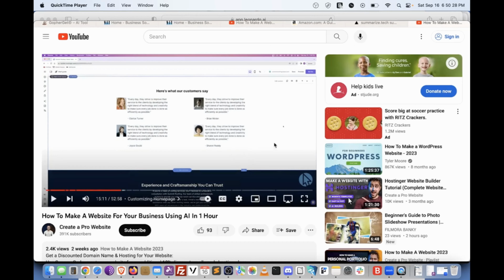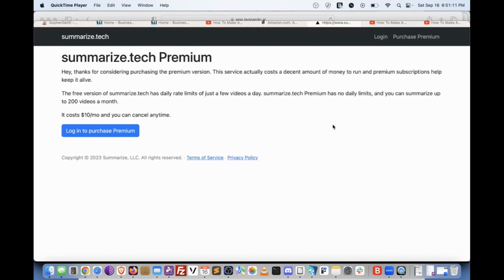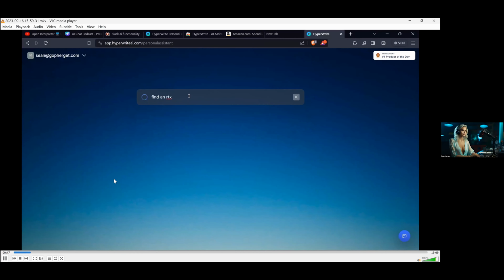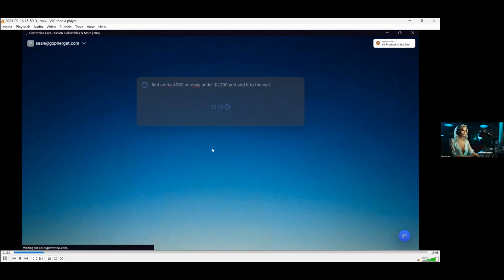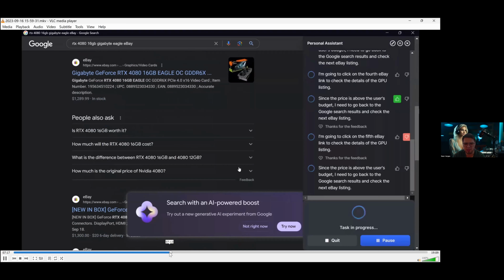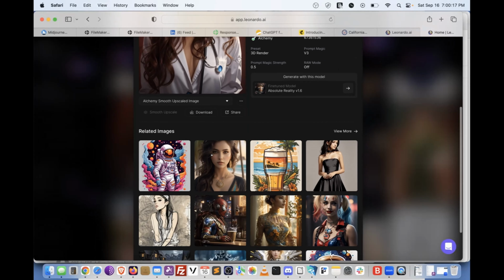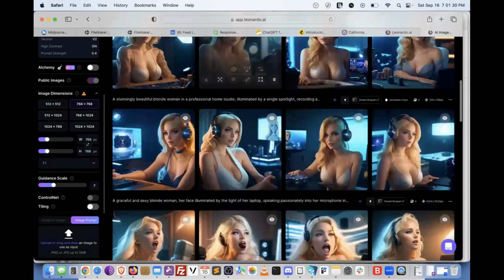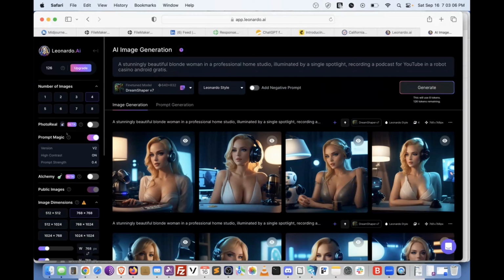AI CHAT: Leonardo.ai Images and Hyperwrite.ai AI Web Agent Automation - Episode 005